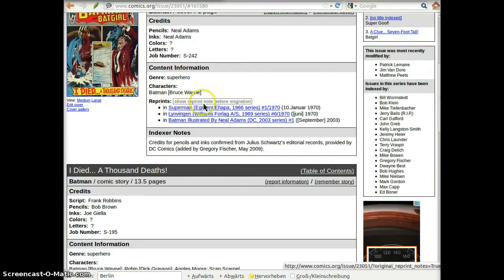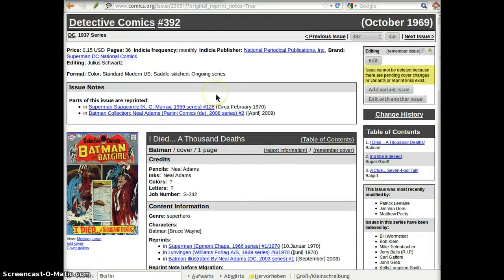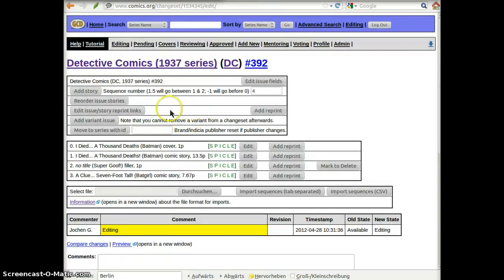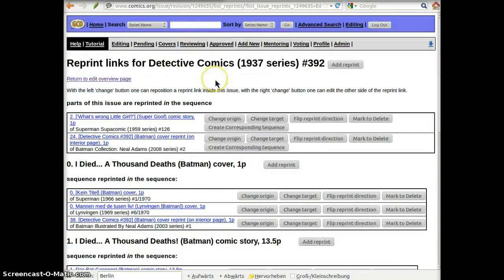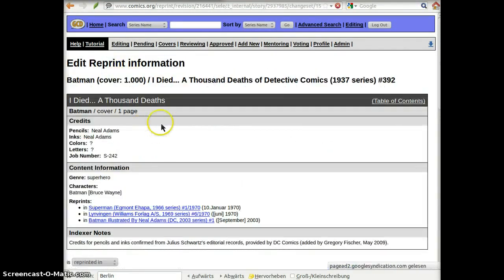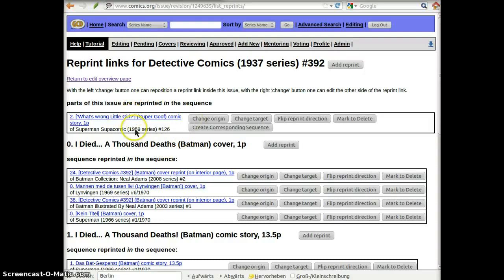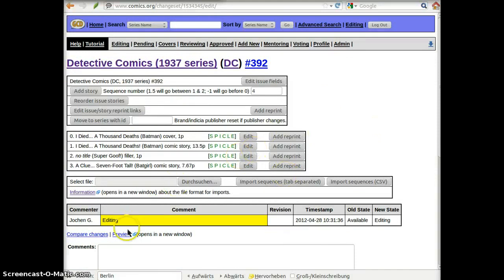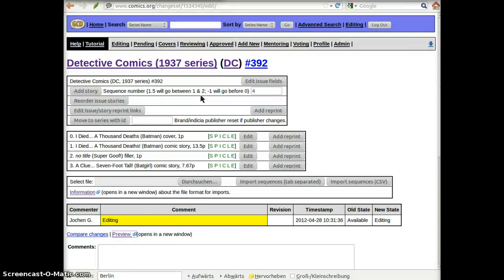Editing and confirming reprint links